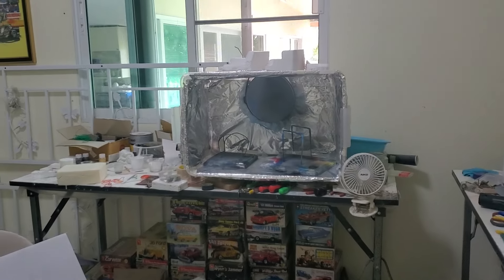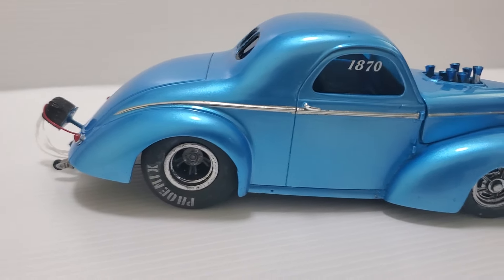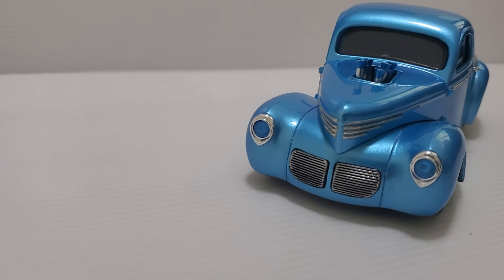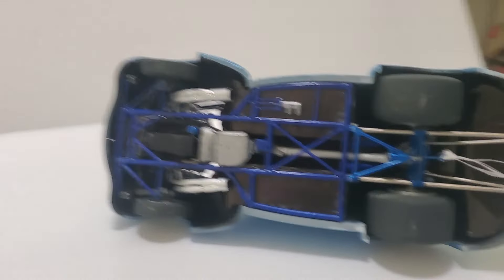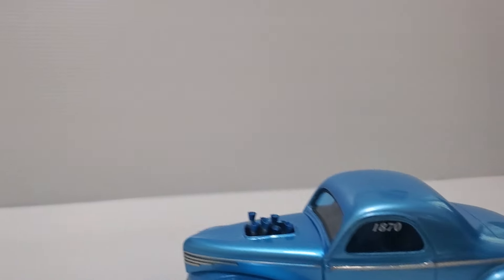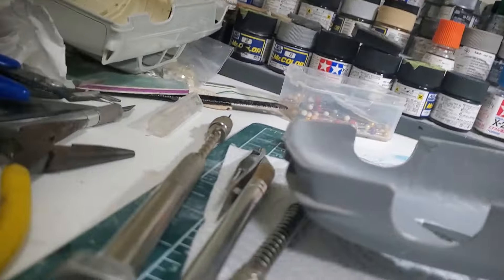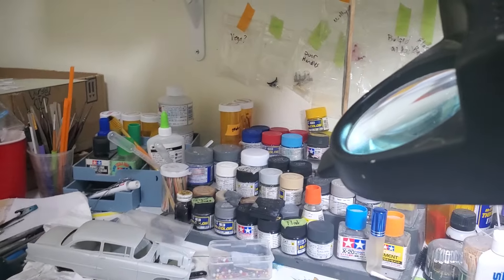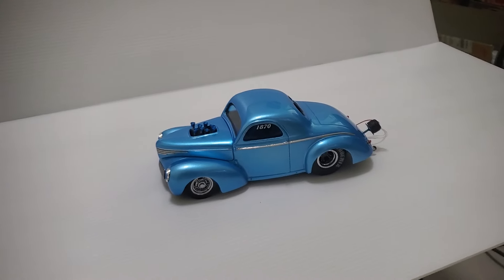40 Willys coupe finished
Finished the Willys and started a few more projects.